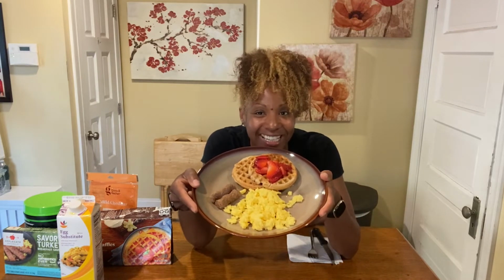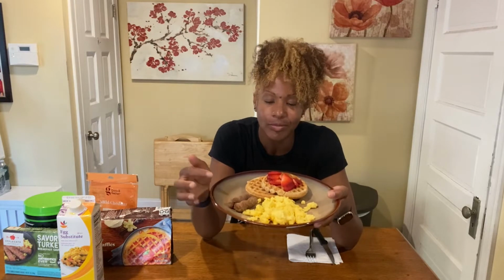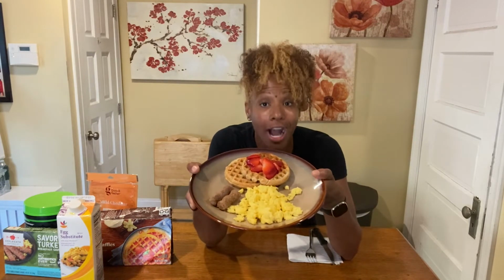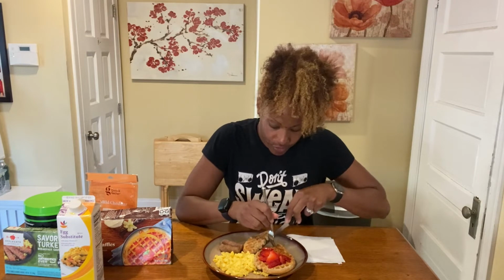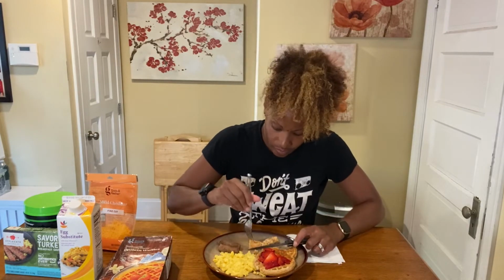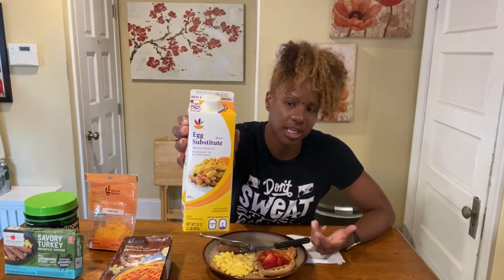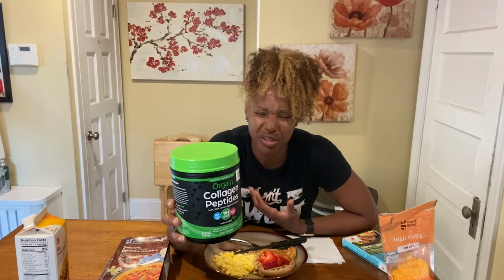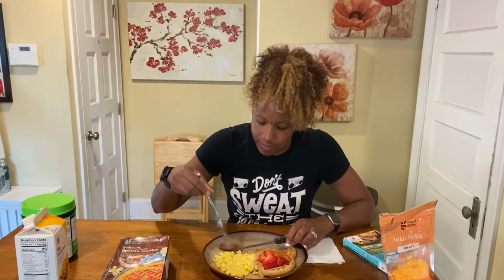High Protein Low Calorie Waffle Breakfast Review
Need a high protein & low calorie breakfast? Here’s a snippet of my review on Good & Gather protein waffles, Applegate turkey sausage links,  egg substitute with cheese & collagen peptides. Full review with details on portions, calories and protein on YouTube.